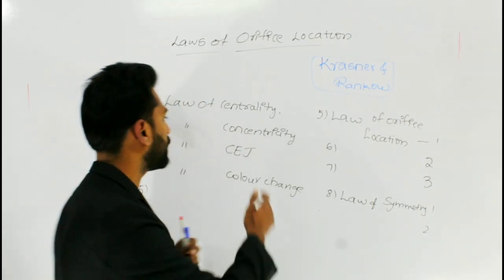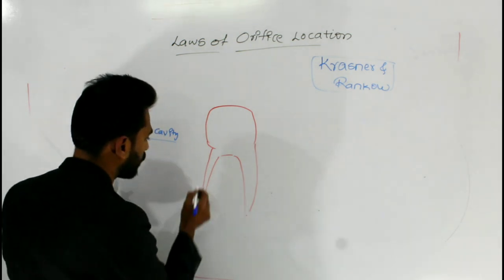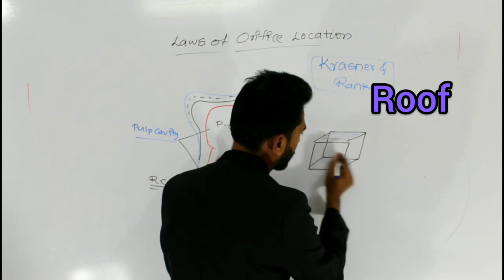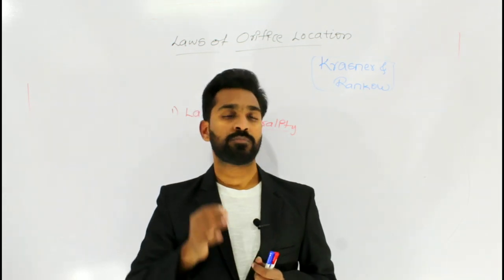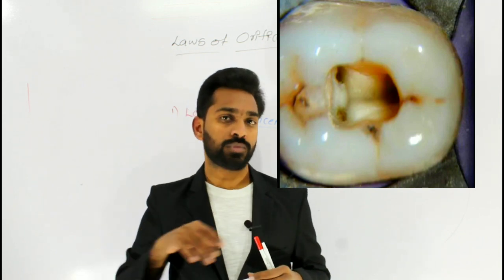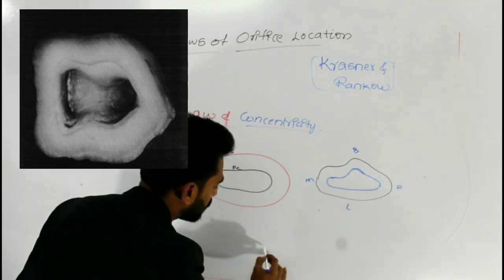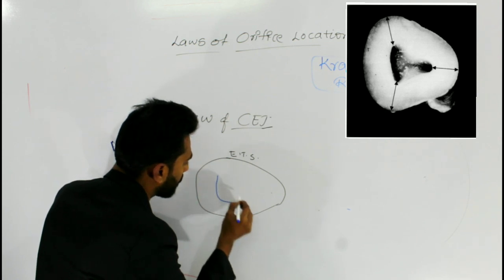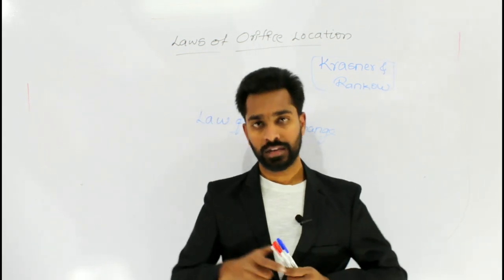Root Canal Orifices Location Laws - part 1, Endodontics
Laws of Orifices Location part 1
 Which includes
1.law of centrality
2.law of concentricity
3.law of CEJ
4.Law of colour change